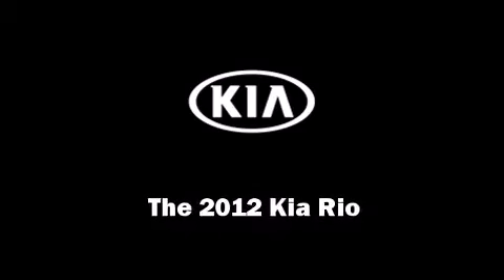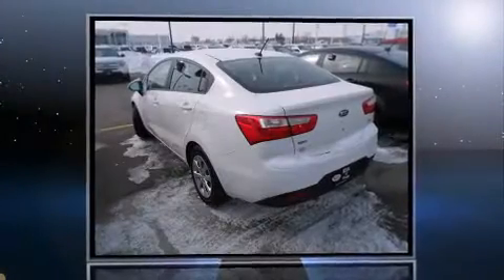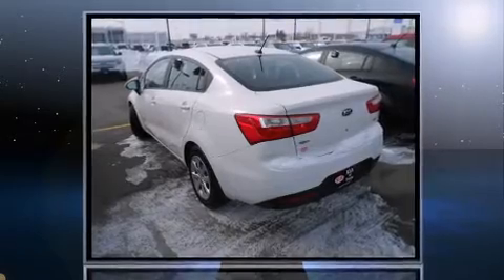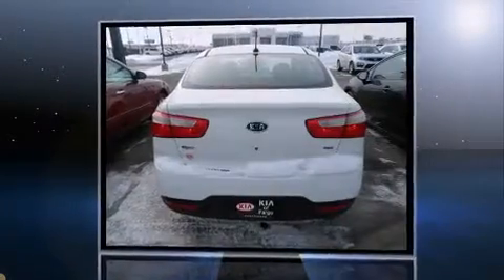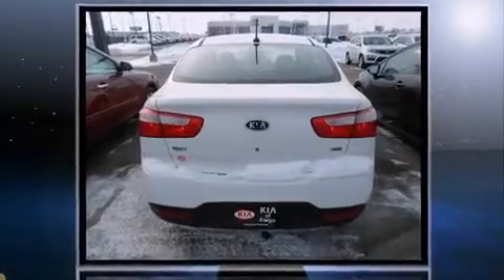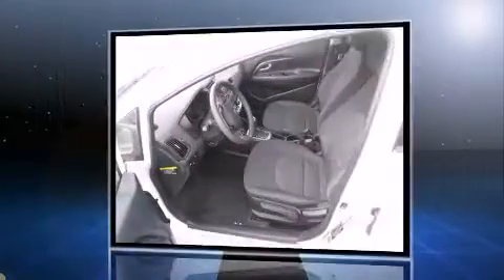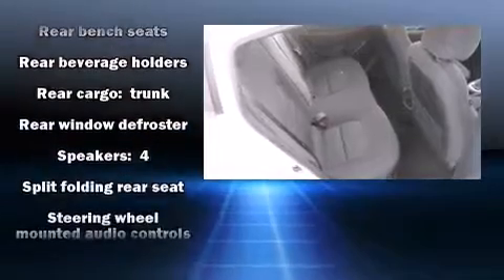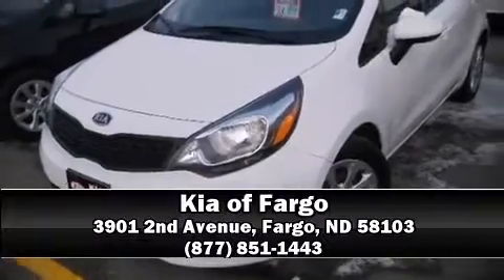2012 Kia Rio LX in Fargo, ND 58103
Discerning drivers will appreciate the 2012 Kia Rio. Smooth gearshifts are achieved thanks to the efficient 4 cylinder engine, and for added security, dynamic Stability Control supplements the drivetrain. Kia paid particular attention to efficiency and practicality with the following features: variably intermittent wipers, adjustable headrests in all seating positions, a trip computer, front bucket seats, air conditioning, heated door mirrors, and a split folding rear seat. Kia ensures the safety and security of its passengers with equipment such as: head curtain airbags, front SIDE impact airbags, traction control, brake assist, anti-whiplash front head restraints, ignition disabling, and 4 wheel disc brakes with ABS. This car was designed with safety in mind, allowing you to drive with even greater assurance. We offer competitive pricing, and the area's best shopping experience. Stop by our dealership or give us a call for more information.